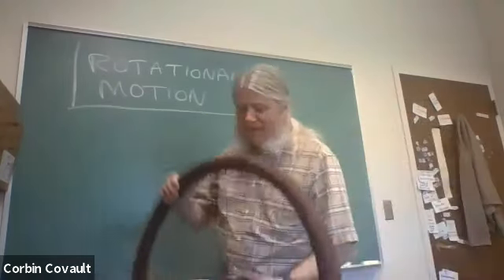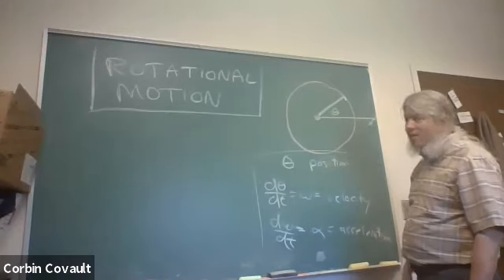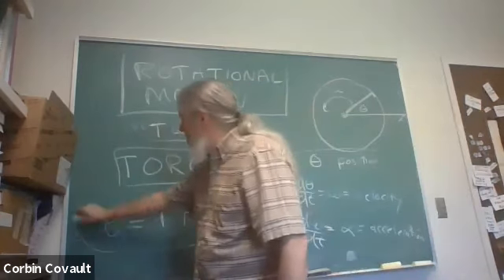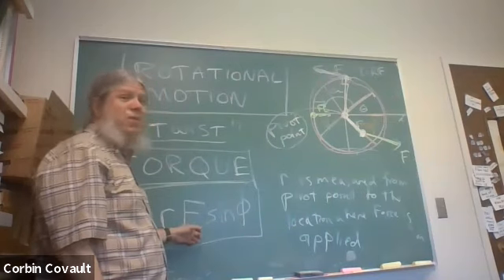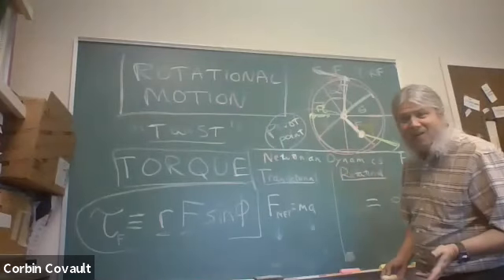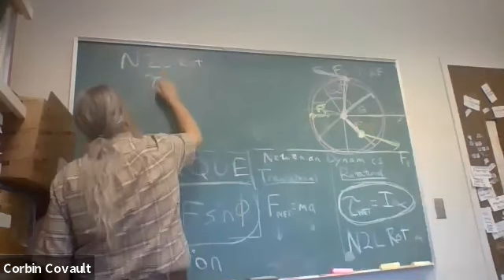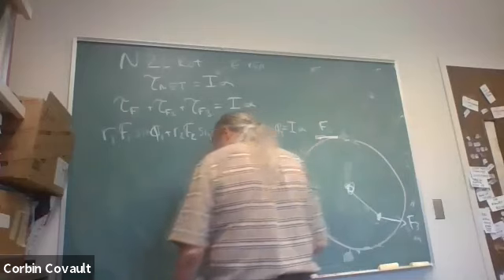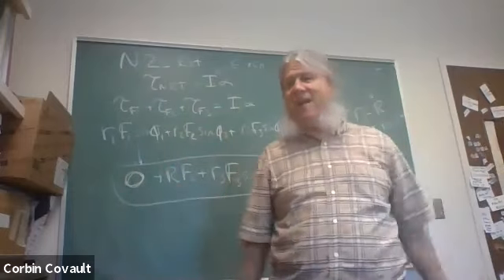p121 active lecture 0618 vid11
This is the active lecture for PHYS 121 Thursday June 18.   The topic is the Definition of Torque and Newton's Second Law for Rotational Motion.